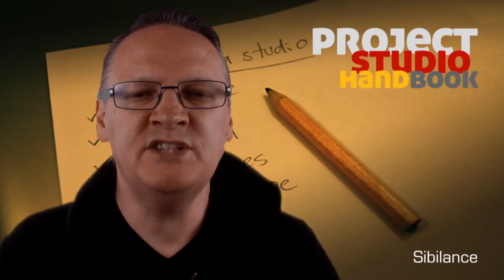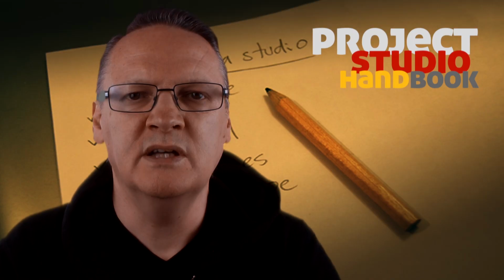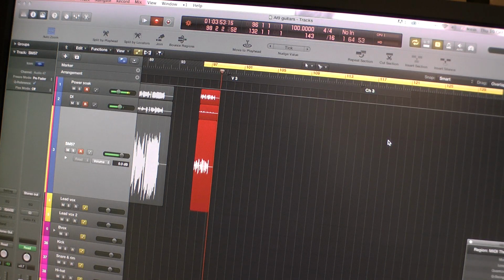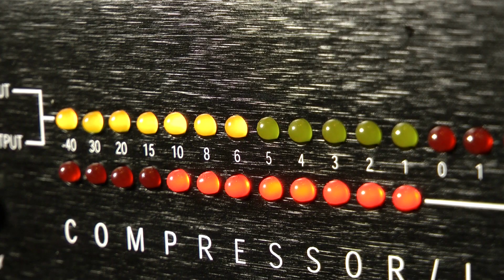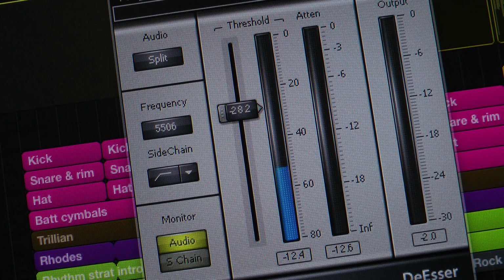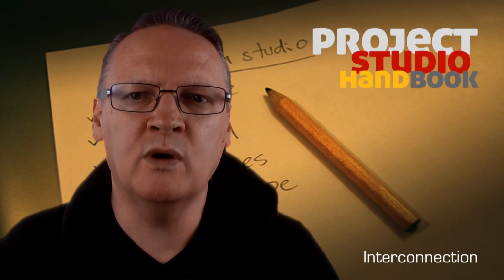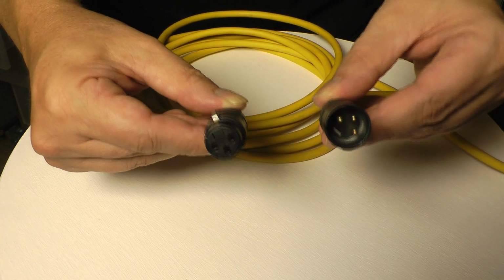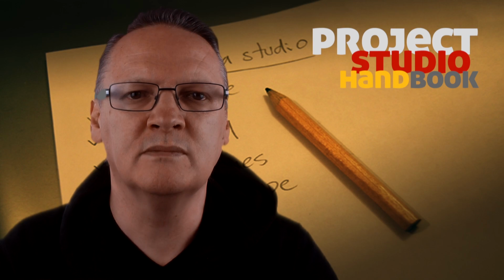Microphone handling, power and interconnection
A video tutorial on various aspects of mic handling including proximity effect, sibilance, plosives, de-essers, pop shields and stereo bars, for project and home recording studio owners.